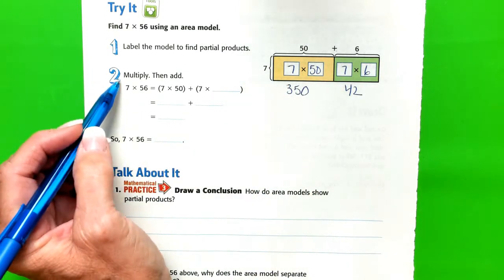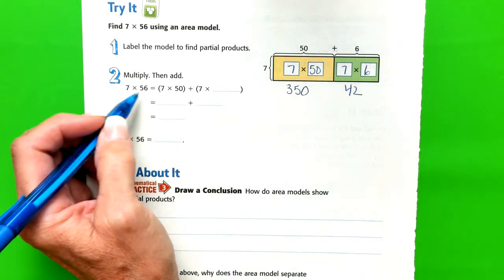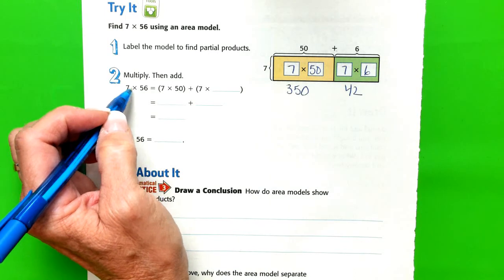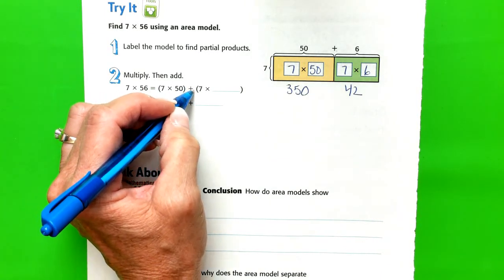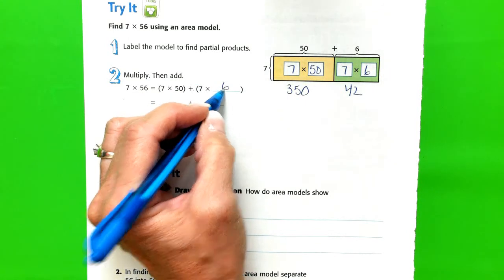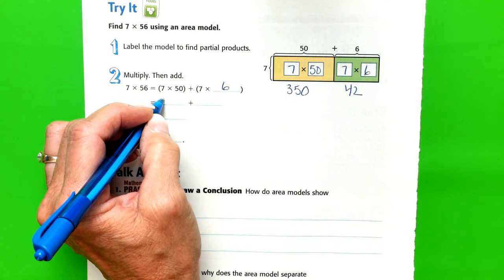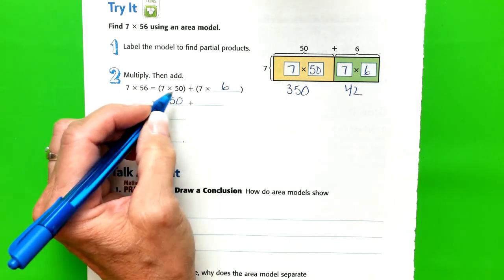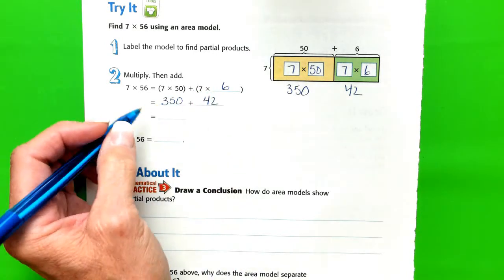Gr. 5 Ch. 2.6 Hands On: Use Partial Products and the Distributive Property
McGraw-Hill My Math : Multiply Whole Numbers for 5th Grade